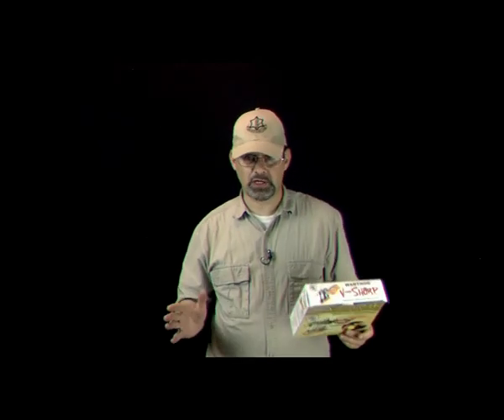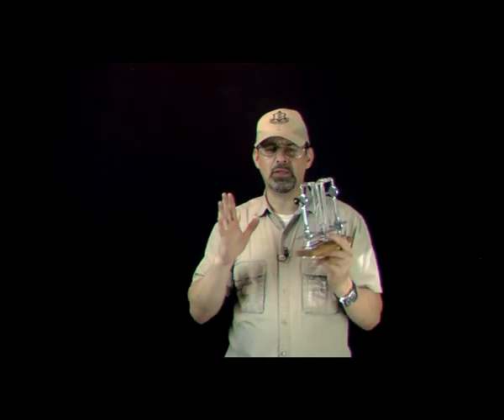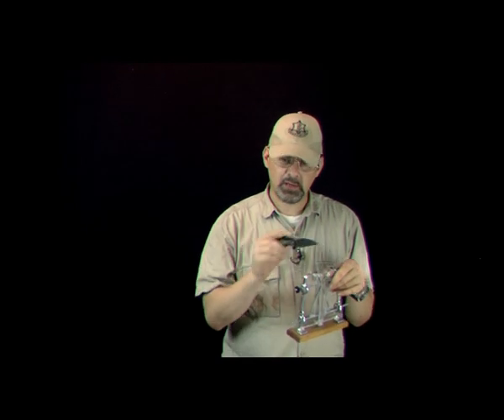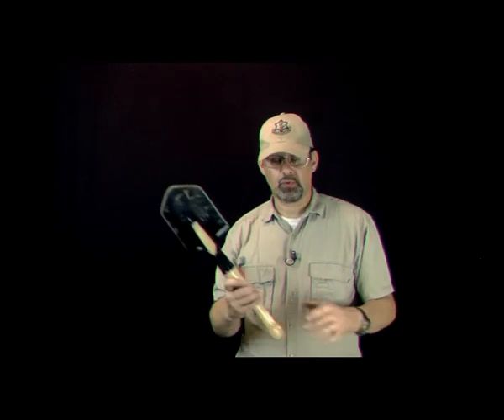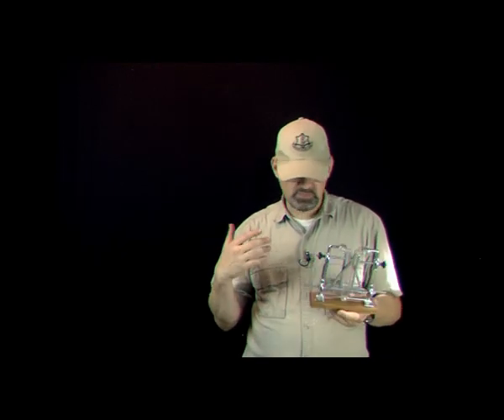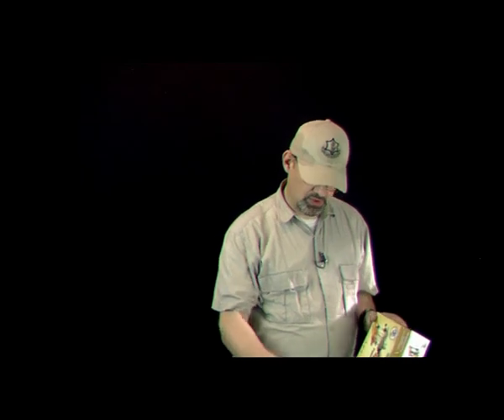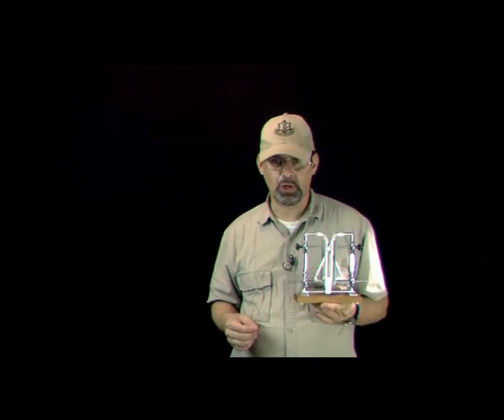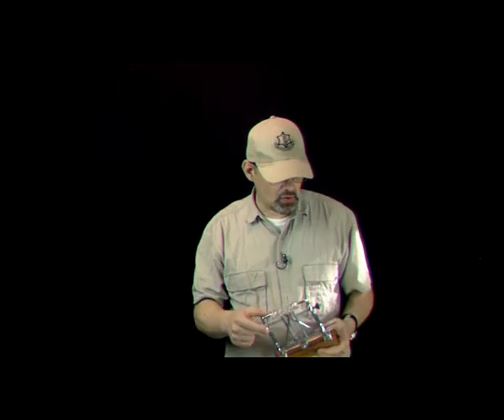V-SHARP freehand precision knife sharpener by Warthog (review)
***READ ME*** This is a review of the V-SHARP freehand precision knife sharpener by Warthog that I have been testing for over 6 MONTHS, sharpening hundreds of knives razor sharp, and even hatchets, shovels, a sword, bayonets, and anything else that will take an edge, and the V-Sharp has yet to fail me.

If you don't know how to sharpen knives, not good at sharpening them, or just want a quick means of putting a razor edge on knives without destorying theblade like so many other sharpeners do, than this is what you are looking for.

I'm surprised at how easy it is to put a very sharp edge on a knife in just a few minutes, and the better the steel the better the edge.

Whats unique about this sharpener is it sharpens both sides of the blade equally, and correctly, unlike so many of the others on the market that remove far too much metal from the blade.

I like this sharpener so much that I have two of them! They work very well, the hold up great, and they are easy to use to put a razor edge on a quality knife.

For more information on how to use the V-Sharp to sharpen knives, please see the following video page from the Mfg website showing each step. It's so well done, that we decided we didn't need to reproduce the directions in our own video.